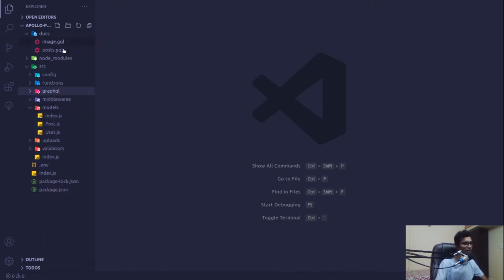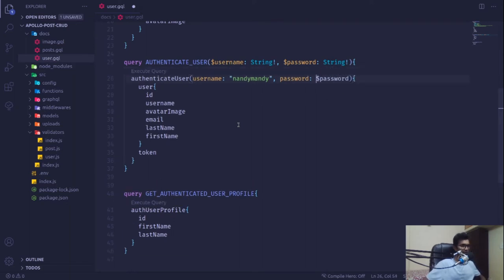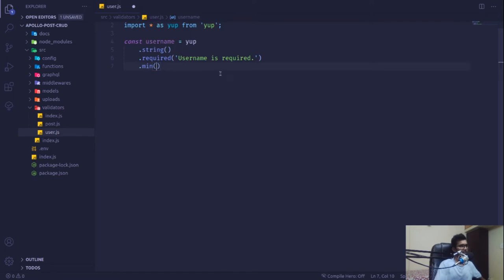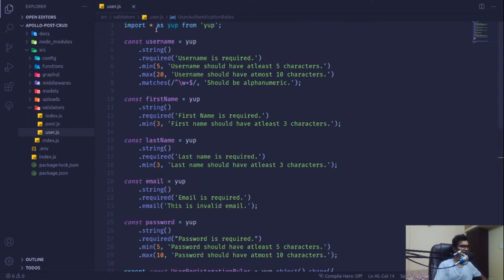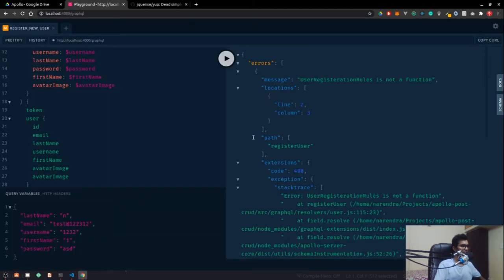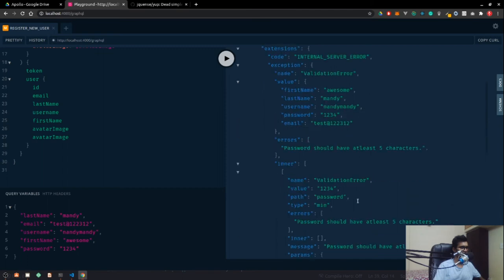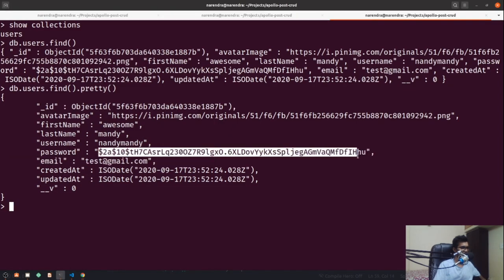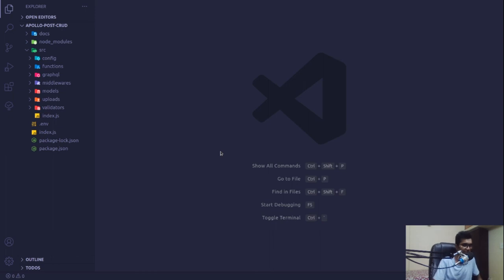Apollo Server Express | Part 9 | Server Side Validation Using (Yup)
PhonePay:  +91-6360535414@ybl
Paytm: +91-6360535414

In this video series, we are going to demonstrate how to set up a simple Graph QL Server using Apollo Server on Express.js

In this video, we will implement the server-side validations using the YUP package to validate our incoming data.

Bonus:-
1- Server Side Validations for the field inputs using Yup
2- Creating Custom Directives using Apollo Server and Graphql
3- Creating Development Environment using DOTENV
2- JSON web token based Authentication
3- Access Controls on Queries and Mutations
4- Image/File Handling on the server
5- Database Connection using MongoDB
6- CRUD Operation for the Blogs Posts
7- Server-side pagination using Mongoose Paginate Package